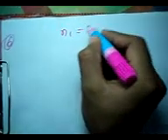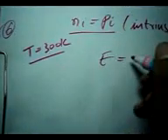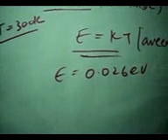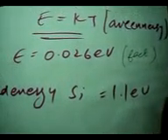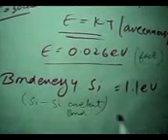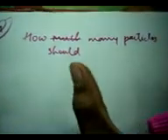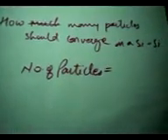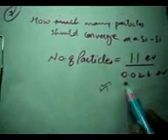6, diss. on semiconductor phenomena